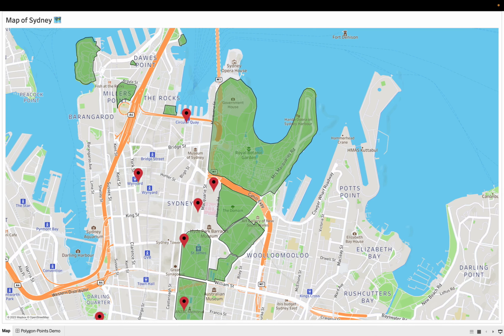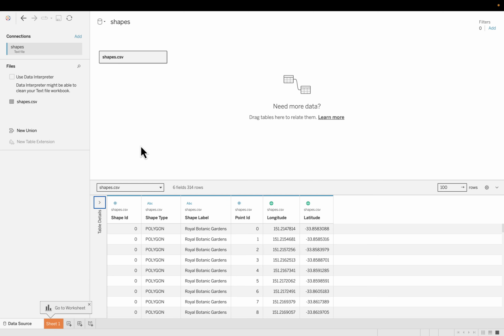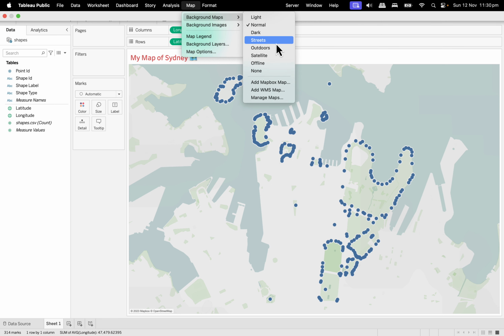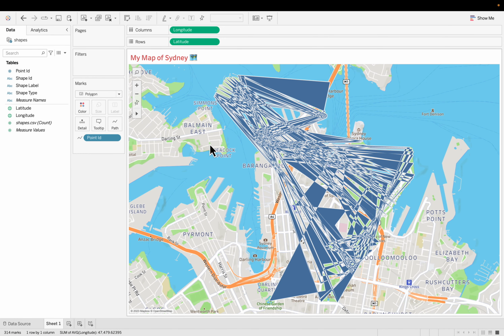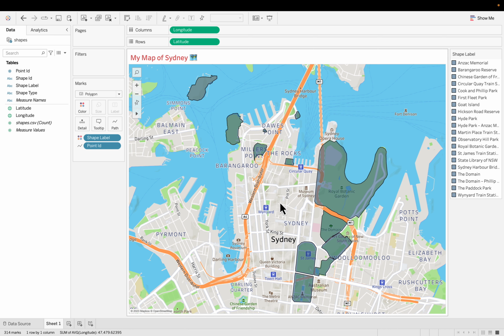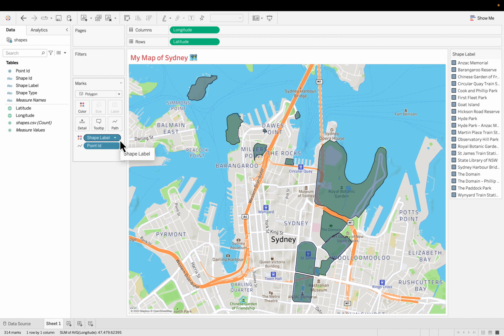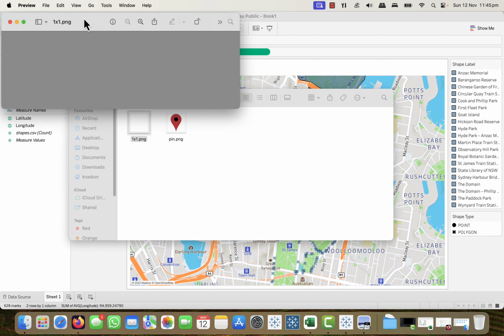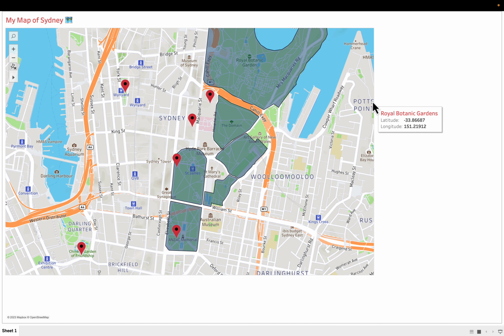Tableau Tutorial - A Guide to Custom Geospatial Visualizations!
🌐 Unlock the Power of Tableau Maps! 🚀

Welcome to the ultimate guide for transforming your Tableau maps from ordinary to extraordinary! 🗺️✨ In this in-depth tutorial, we'll embark on a journey together, exploring the art of custom geospatial visualizations, points, and polygons.

🖌️ Unleash Your Creativity with Custom Shapes and Colors! 🎨

Say goodbye to generic maps and hello to personalized masterpieces! Learn the secrets of crafting custom color palettes and shapes that breathe life into your data. Whether you're a Tableau novice or a seasoned pro, this tutorial has something for everyone.